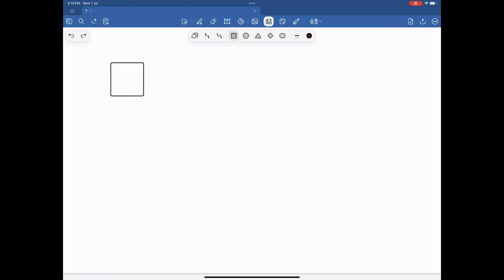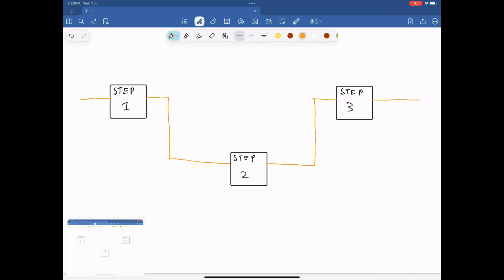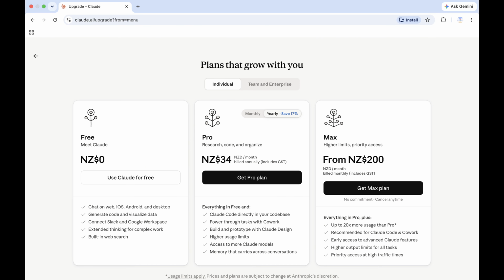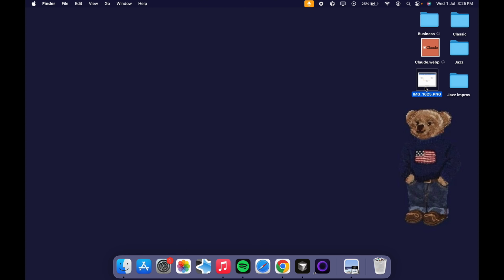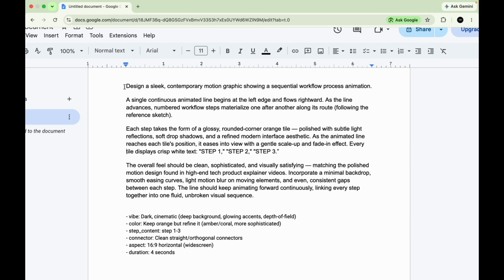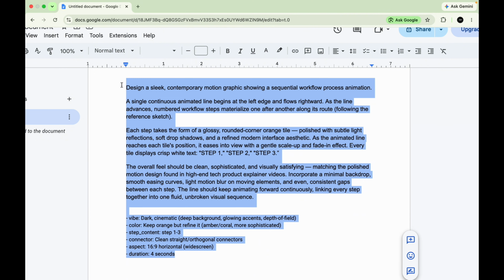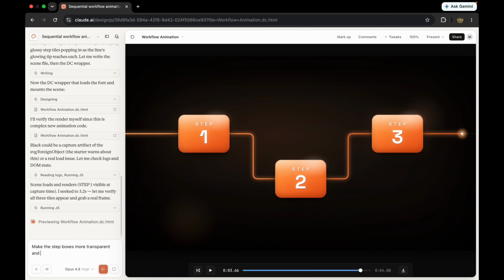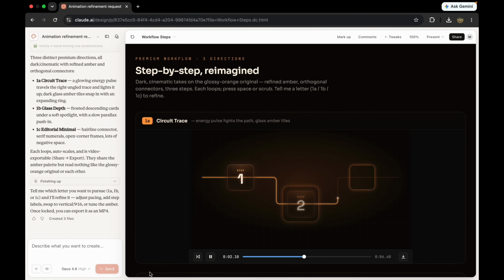How to Create Viral Workflow Animations with Claude x CapCut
Learn how to make sleek workflow animations using Claude AI and CapCut in this step-by-step tutorial — perfect for beginners and content creators. Turn simple prompts into professional motion graphics for your videos, no advanced editing skills required.

In this tutorial, I'll show you exactly how to generate a cinematic workflow animation from scratch using AI, then bring it to life in CapCut. Whether you're making explainer videos, YouTube intros, or social content, this workflow will save you hours.

📋 PROMPT USED IN THIS VIDEO:
Design a sleek, contemporary motion graphic showing a sequential workflow process animation. A single continuous animated line begins at the left edge and flows rightward. As the line advances, numbered workflow steps materialize one after another along its route (following the reference sketch). Each step takes the form of a glossy, rounded-corner orange tile — polished with subtle light reflections, soft drop shadows, and a refined modern interface aesthetic. As the animated line reaches each tile's position, it eases into view with a gentle scale-up and fade-in effect. Every tile displays crisp white text: "STEP 1," "STEP 2," "STEP 3." The overall feel should be clean, sophisticated, and visually satisfying — matching the polished motion design found in high-end tech product explainer videos. Incorporate a minimal backdrop, smooth easing curves, light motion blur on moving elements, and even, consistent gaps between each step. The line should keep animating forward continuously, linking every step together into one fluid, unbroken visual sequence.

vibe: Dark, cinematic (deep background, glowing accents, depth-of-field)
color: Keep orange but refine it (amber/coral, more sophisticated)
step_content: step 1-3
connector: Clean straight/orthogonal connectors
aspect: 16:9 horizontal (widescreen)
duration: 4 seconds

⏱️ TIMESTAMPS
0:00 — Intro
0:11 — Step 1
0:35 — Step 2
1:41 — Step 3